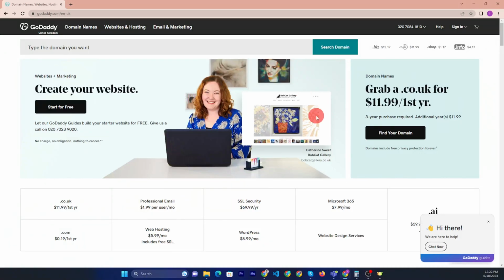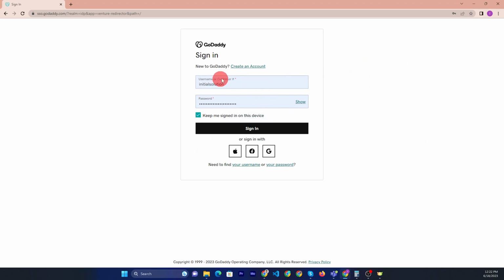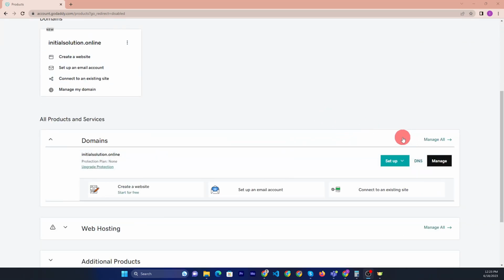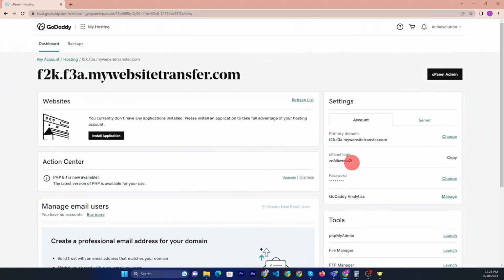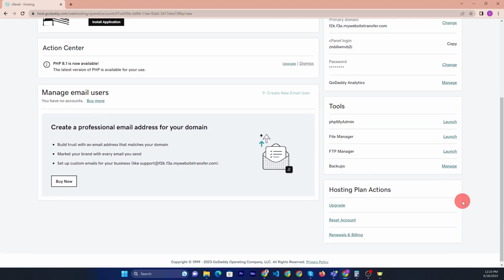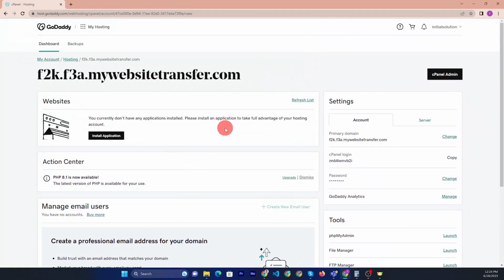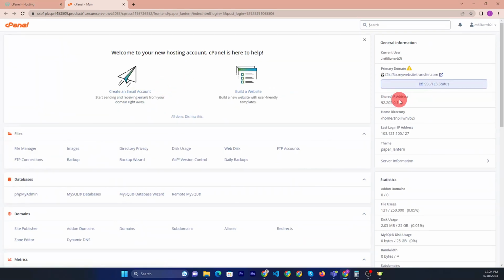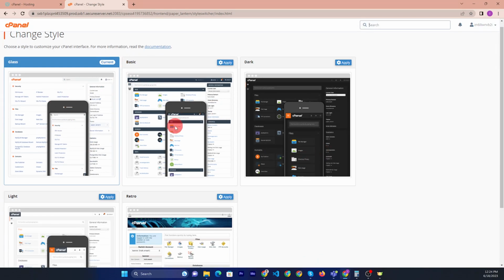How to access GoDaddy cPanel 2024 | Initial Solution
Hello, My Dear friends, !! In this video I will Show you How to access GoDaddy cPanel. Watch the video till the end Thanks.

Step 2: Enter your cPanel username and password, and then select Log in.